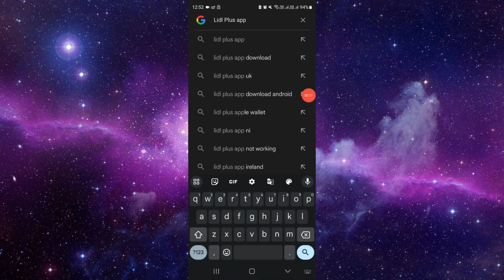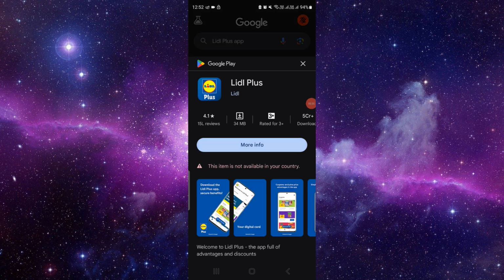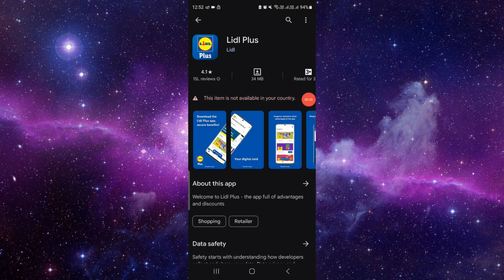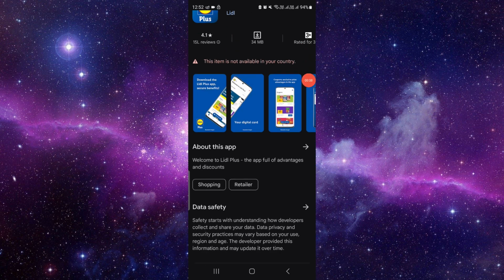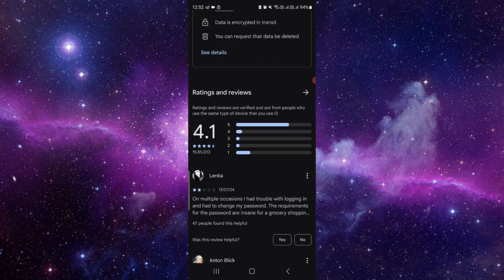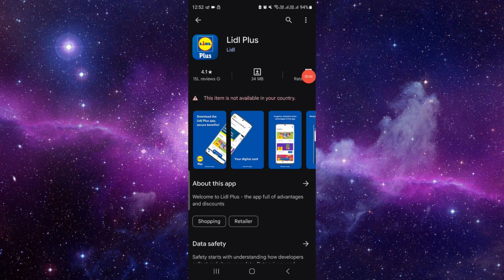✅ Lidl Plus app - how to install Overview (Full Guide)